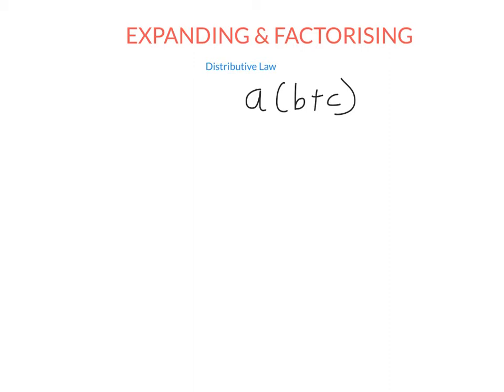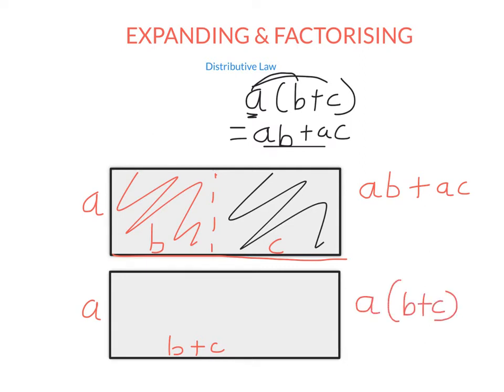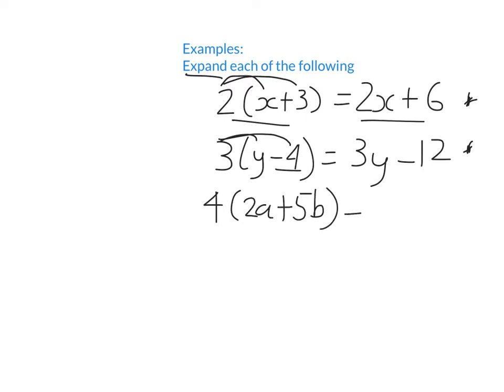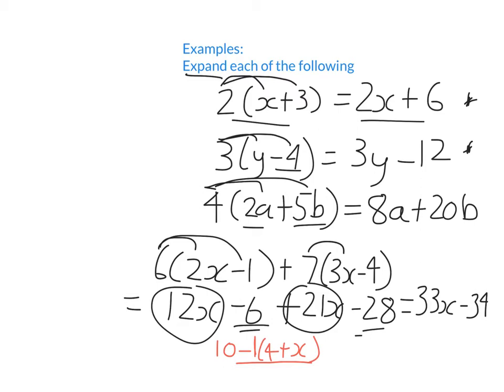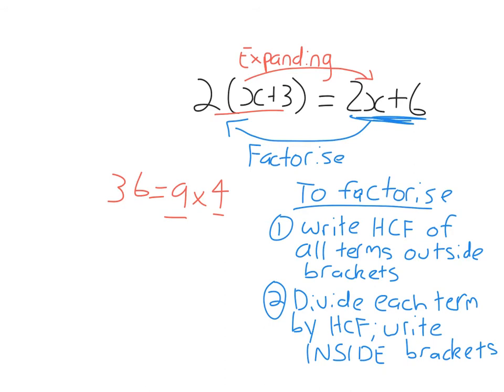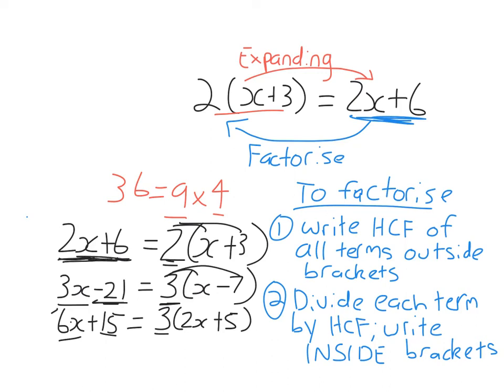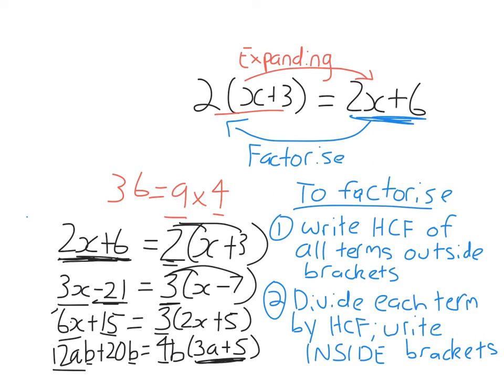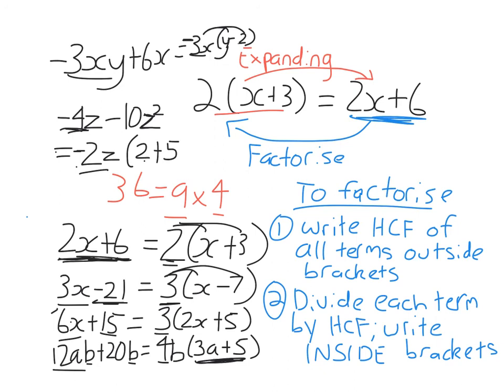8A Expanding and Factorising